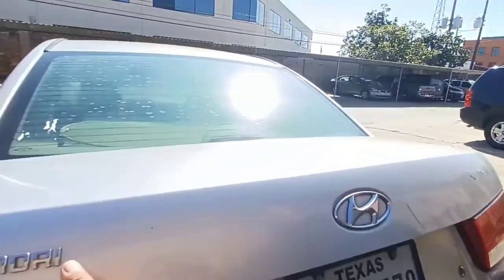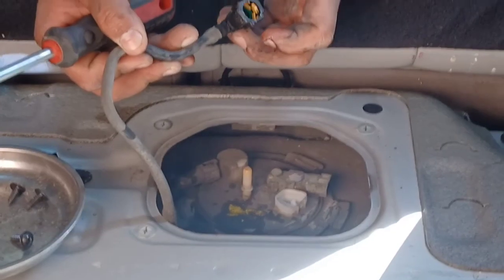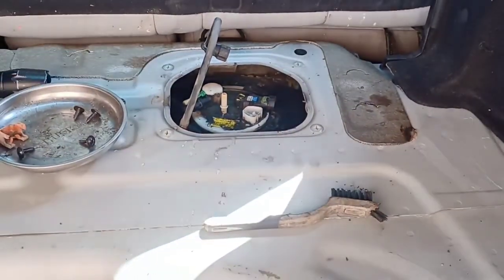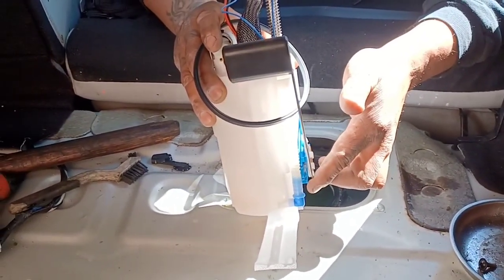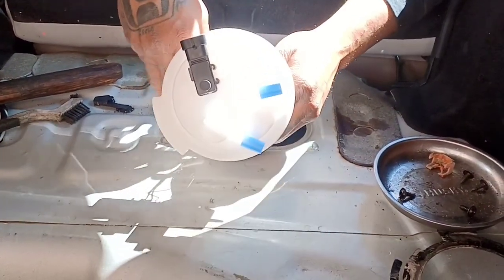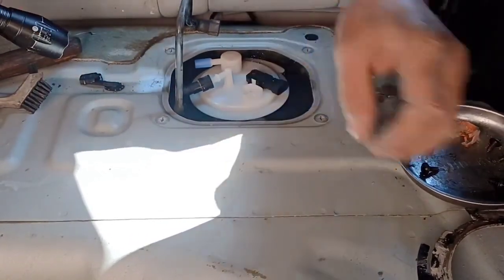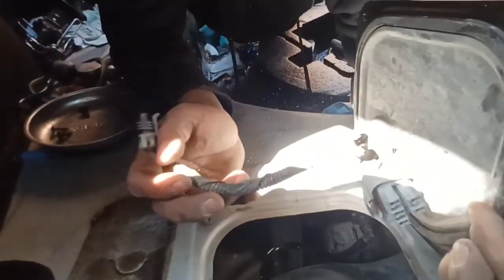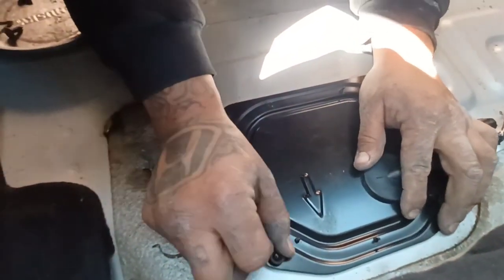How to replace the fuel pump on a Hyundai Sonata